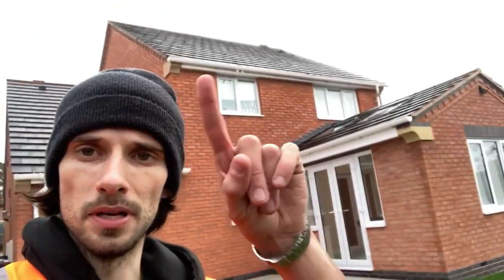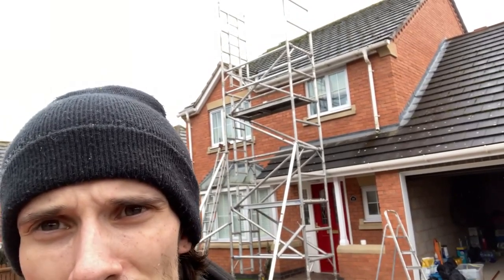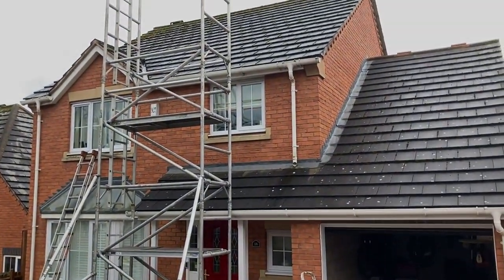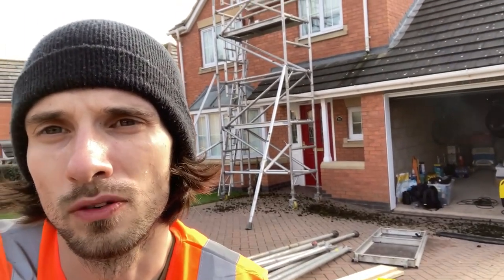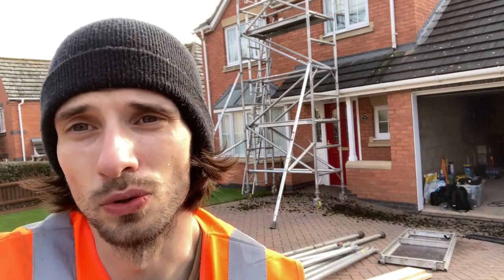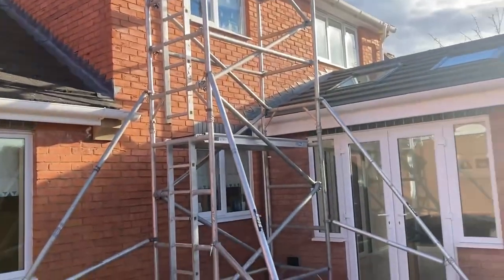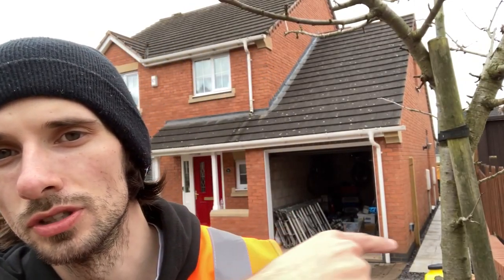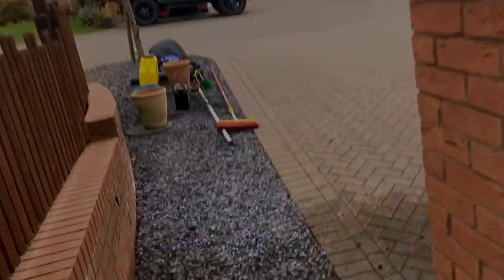ROOF CLEANING With A Scaffolding Tower! // Partridge Exterior Cleaning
A first for me and a steep learning curve. A lot of fun and can't wait for the next one! Will be getting my uneducated butt onto a PASMA course ASAP and I would recommend anyone who's yet to get the scaffolding out to do the same so you guys don't have to have help from the local roofer like me :D